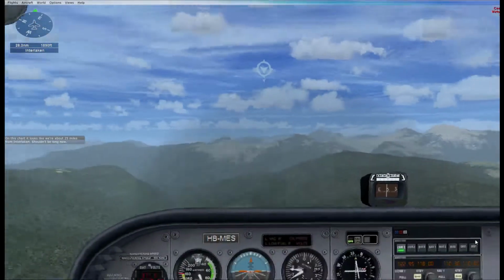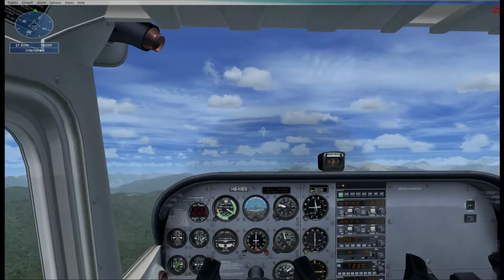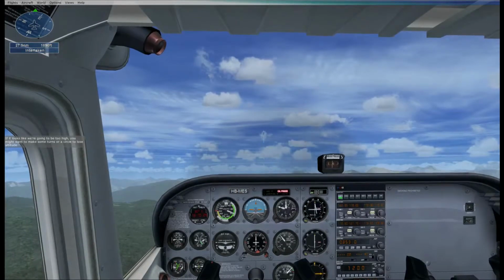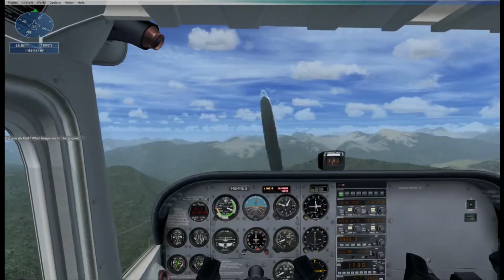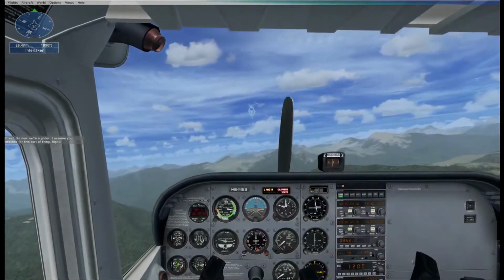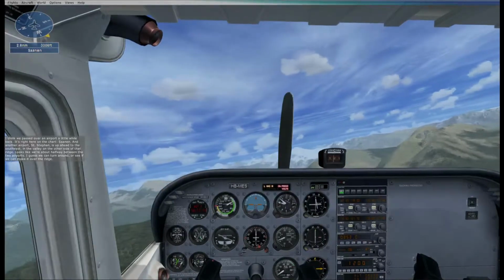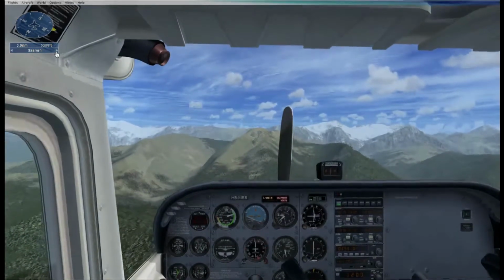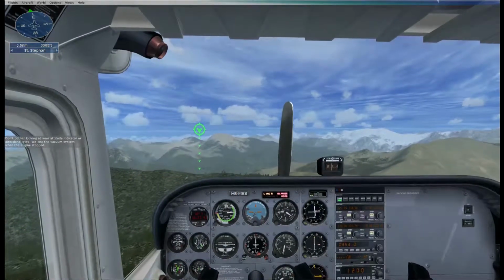FSX Mission - Swiss Outing - landing at St. Stephan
This shows the FSX "Swiss Outing" mission with a landing at  St. Stephan (over the ridge).

Cessna Skyhawk SP Model 172